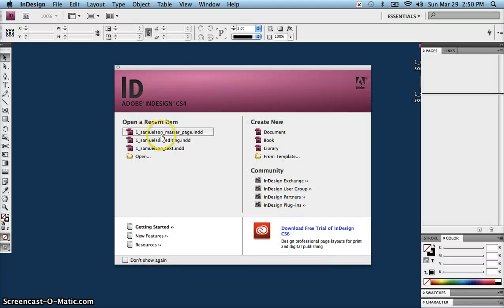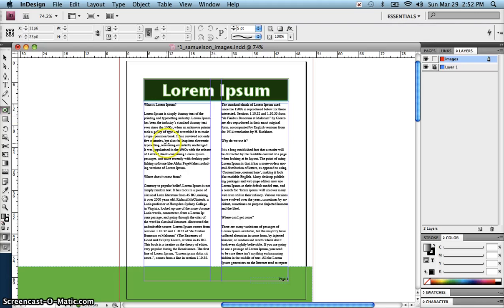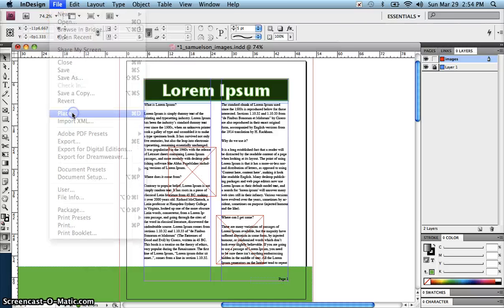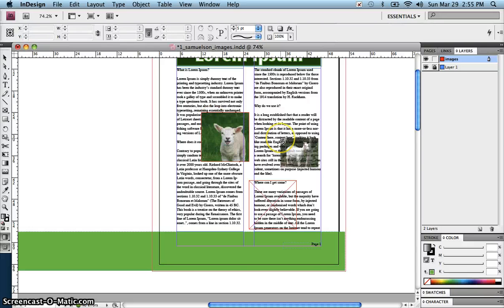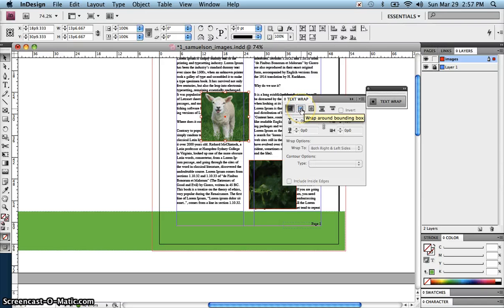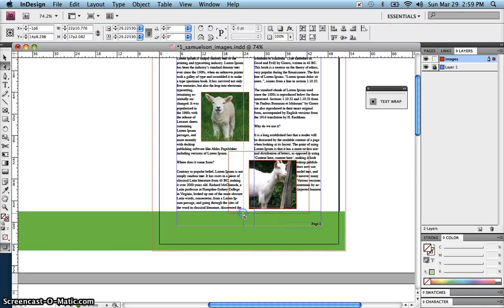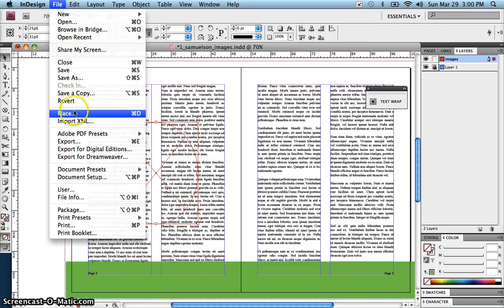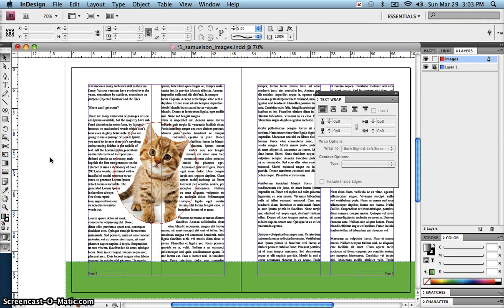InDesign CS4 Images Pt1